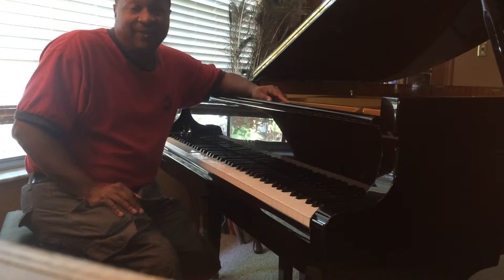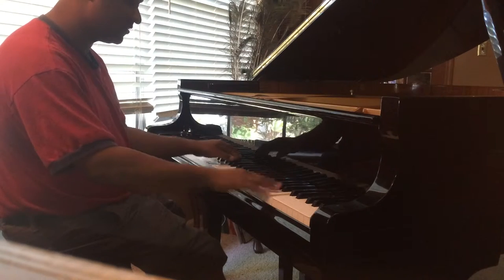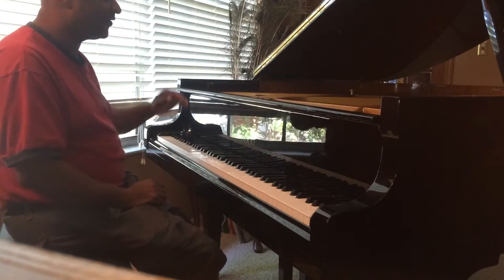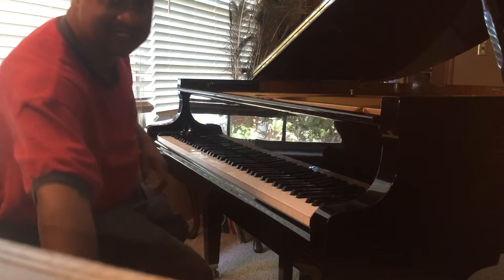Kris Nicholson Piano Tuning video 1 in Orlando Florida